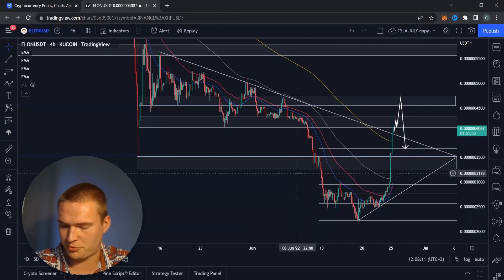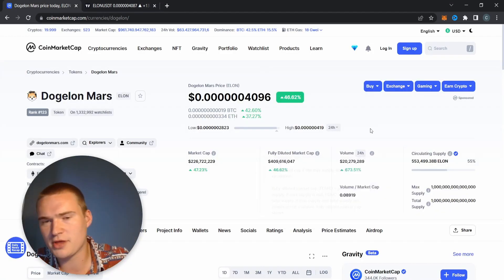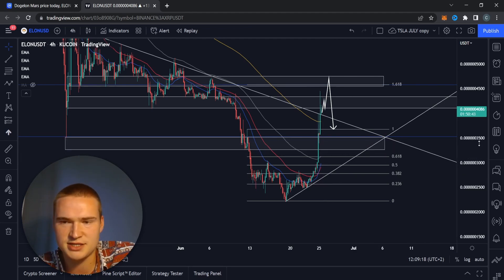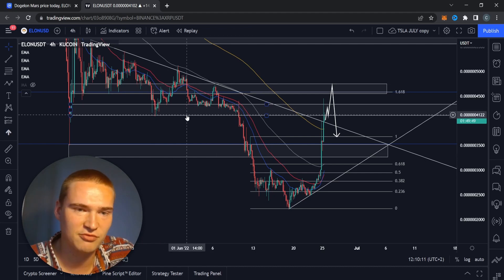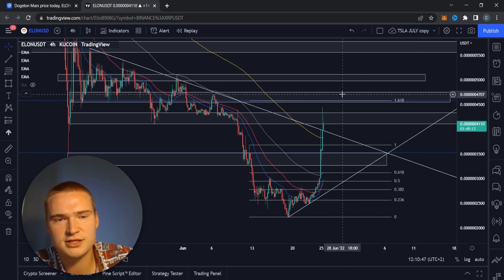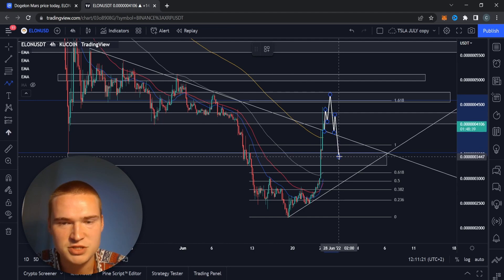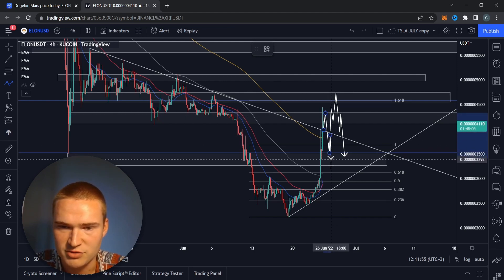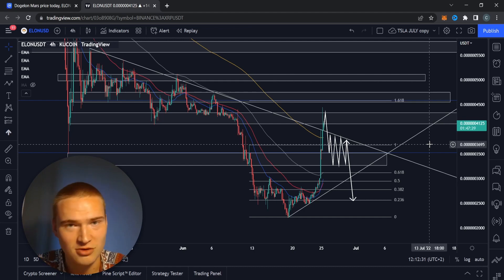CAN $ELON CONTINUE THIS BULLRUN? | DOGELON MARS (ELON) PRICE PREDICTION & ANALYSIS 2022!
ELON CRYPTO PRICE PREDICTION 2022